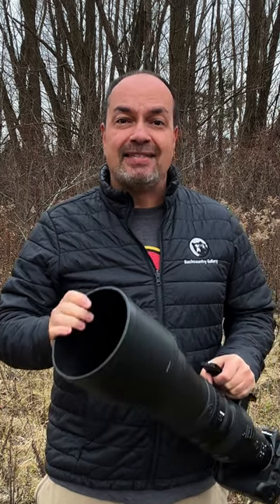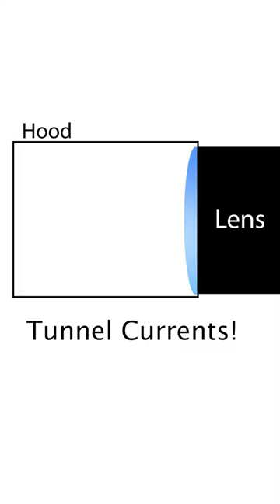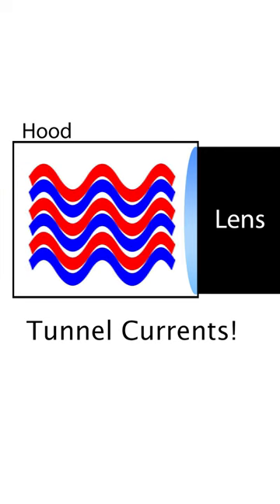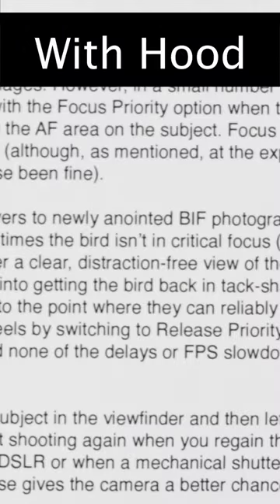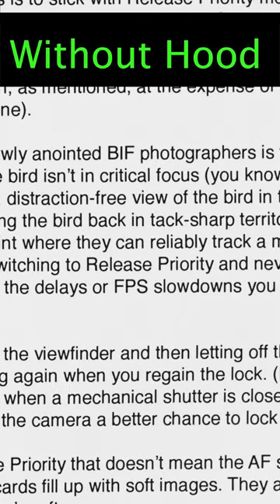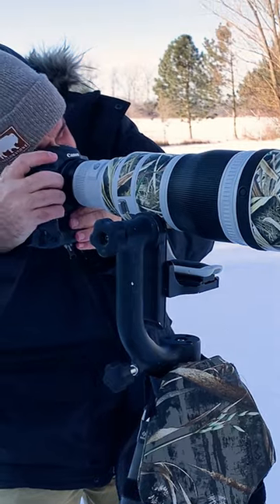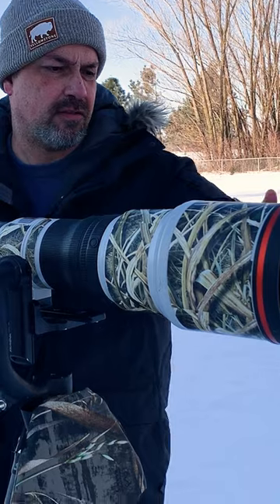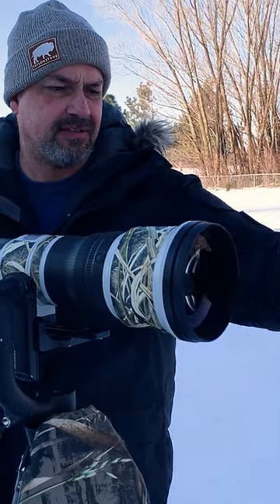Is Your Lens Hood Causing Blurry Photos?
Are Lens Hoods Making Your Photos Blurry?

Unexplained blurry photos happen to a lot of people while doing winter wildlife and bird photography. The key is acclimating your camera and lens to the cold before you go out photographing wildlife or birds, but sometimes, that's just not an option. This video will explain how to handle the situation so you can still bring home razor sharp wildlife photos!